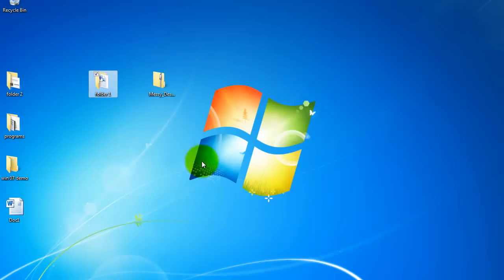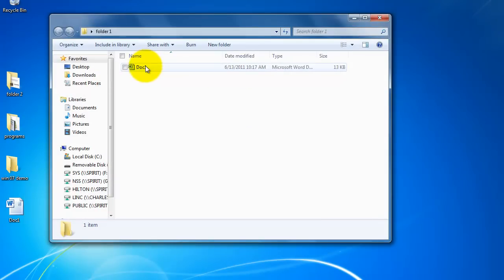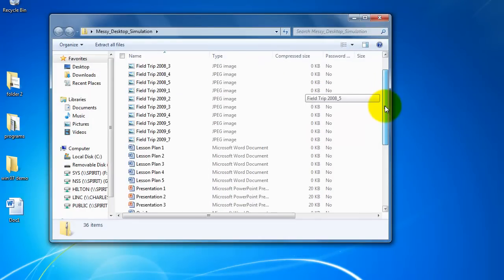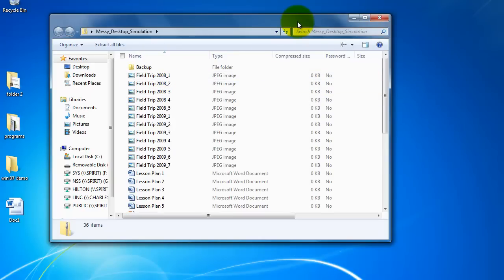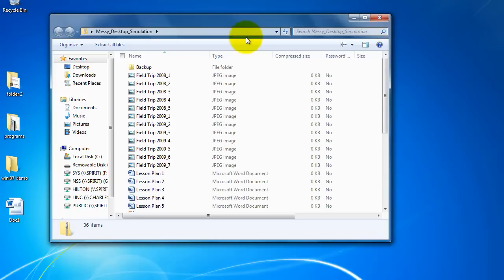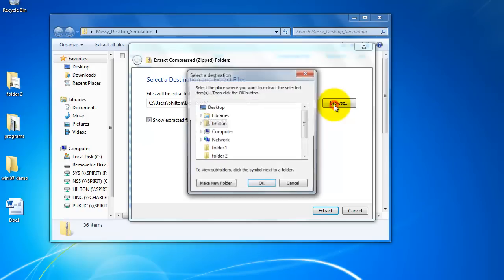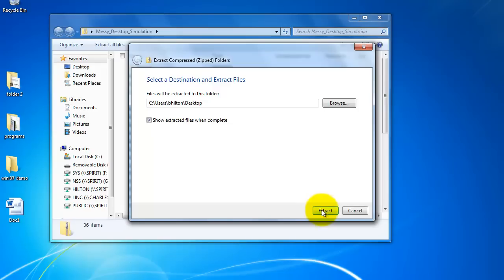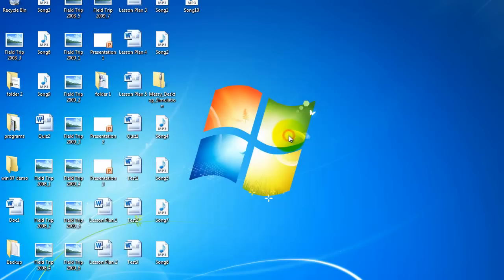Windows 7 - How to extract a zip file.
How to extract files from a zip file.